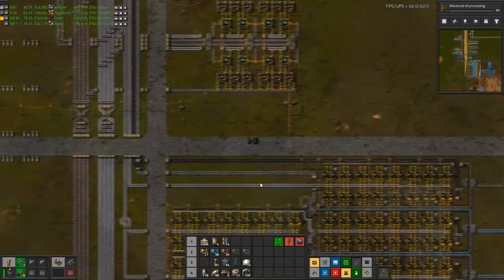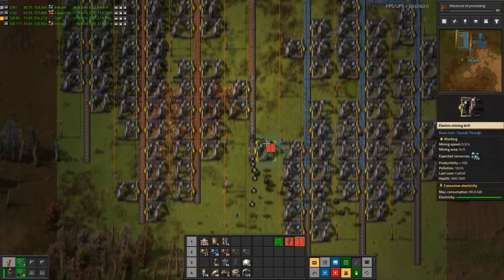Lets play Factorio 2021 #9 Throughput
To get a notification when we go live. Following is free so no worries :)